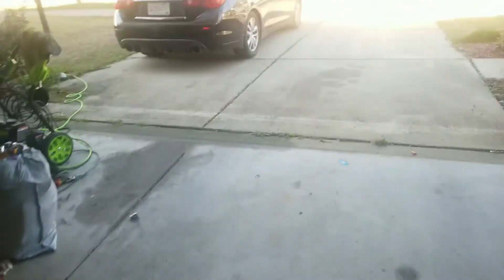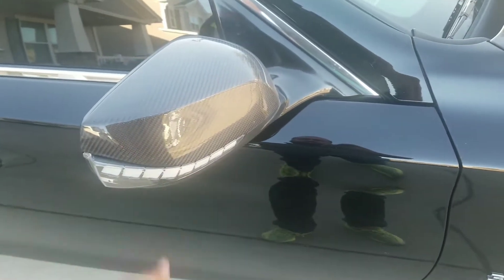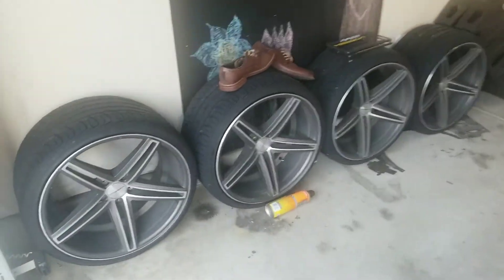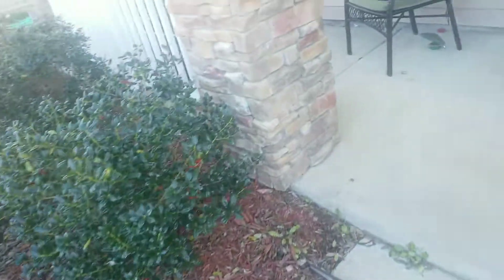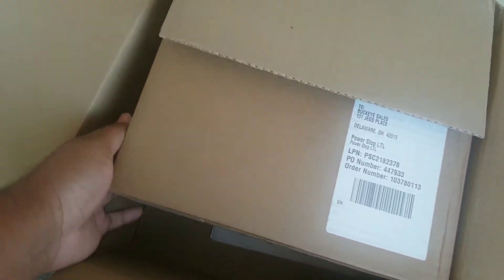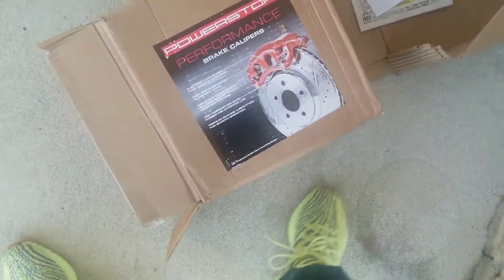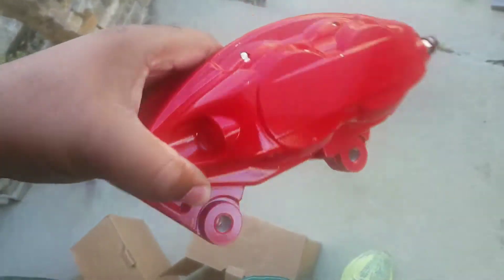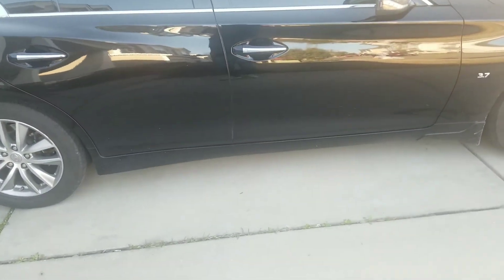Q50 premium red brake calipers conversion